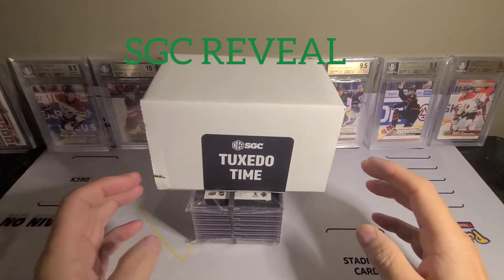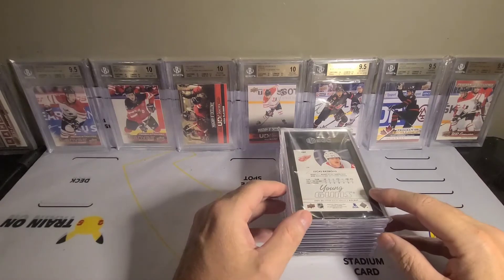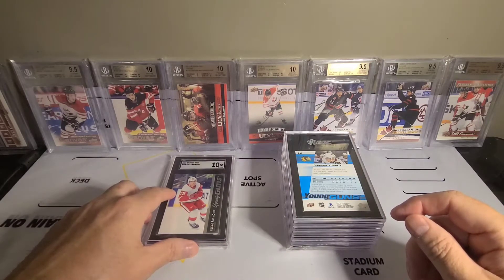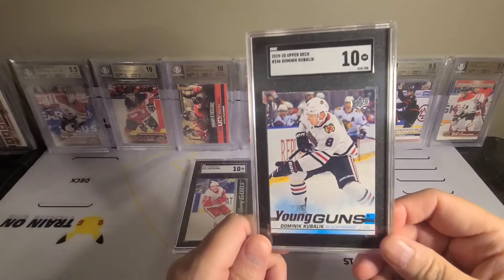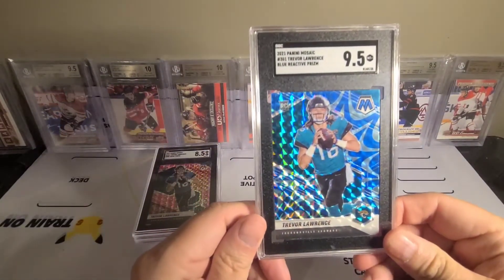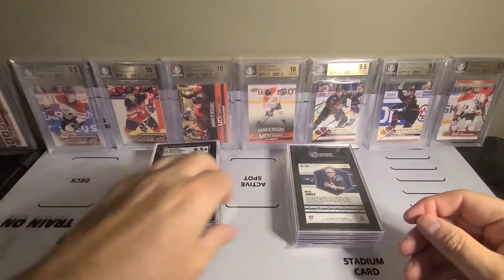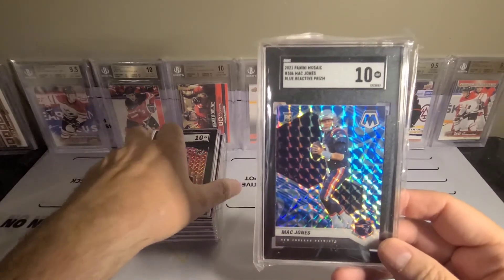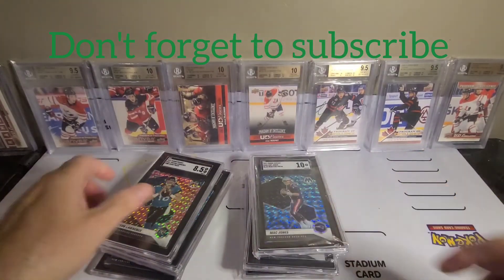SGC REVEAL!! MY FAVORITE TIME AND I CRUSHED IT!!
QUICK 8 CARD REVEAL.  TREVOR LAWRENCE,  MAC JONES, LUCAS RAYMOND, DOMINIK KUBALIC.  REALLY GOOD GRADES.